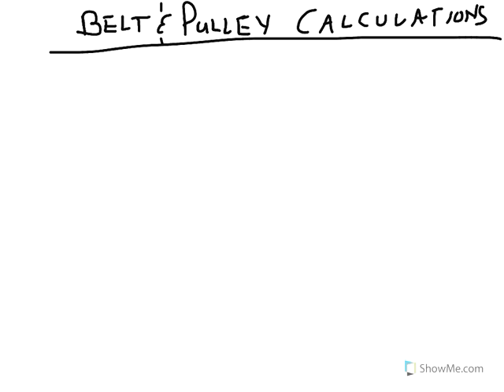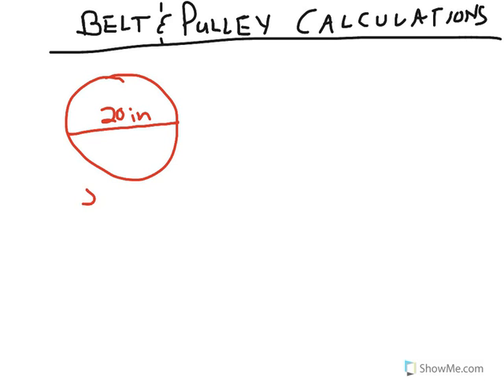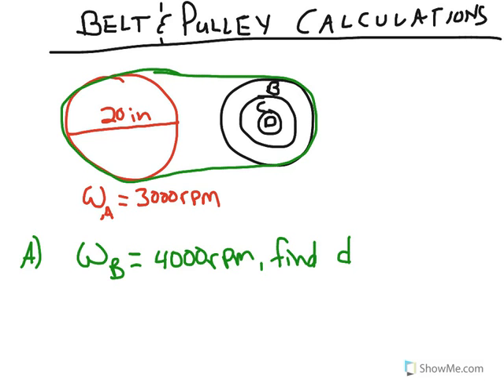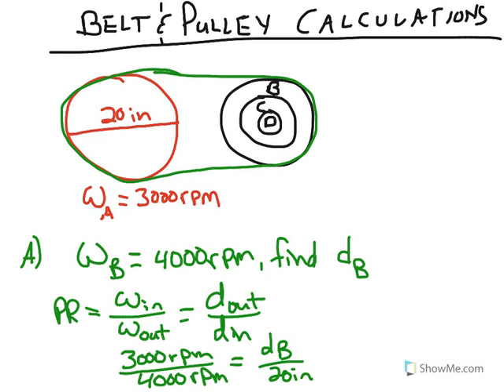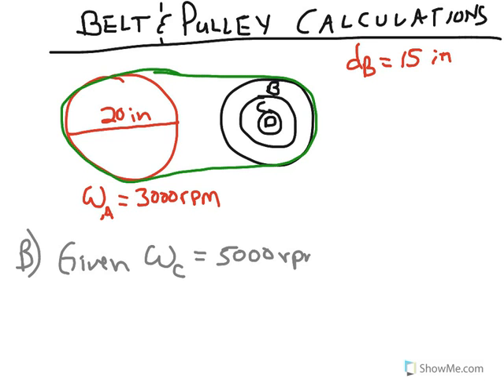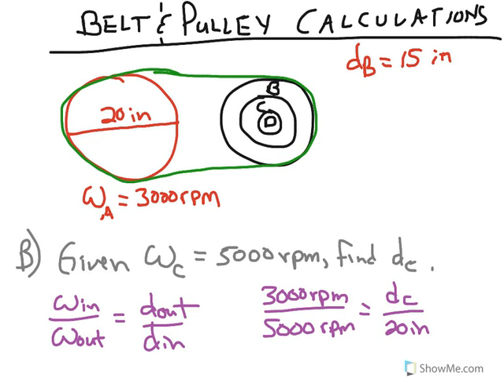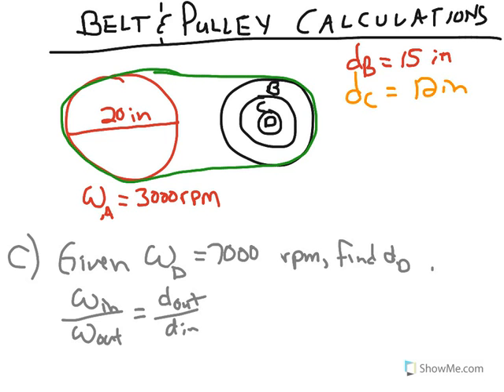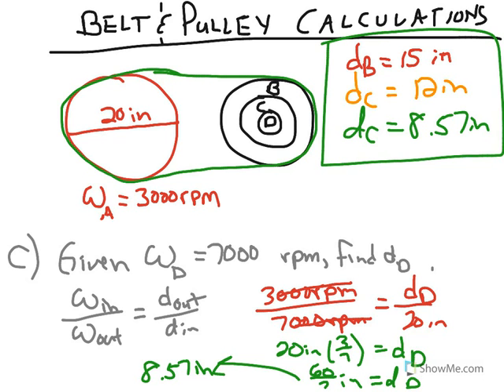POE - Belt & Pulley Calculations